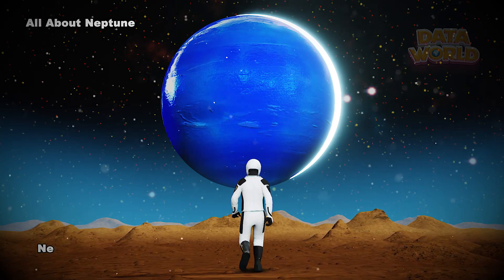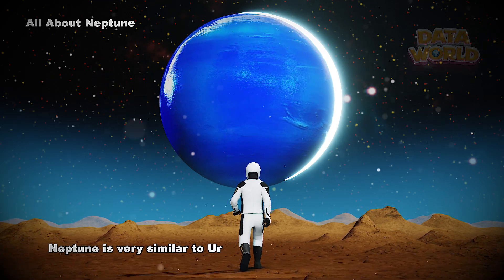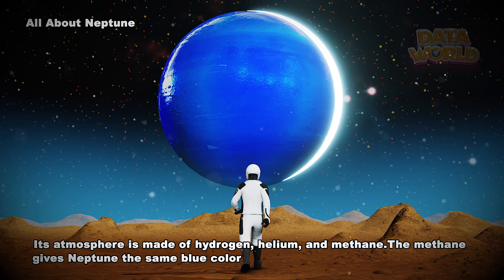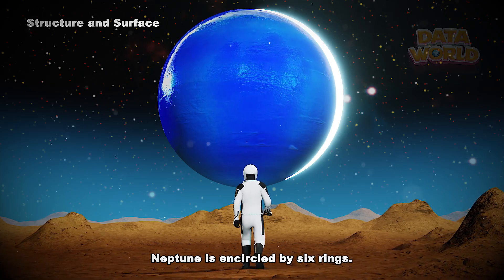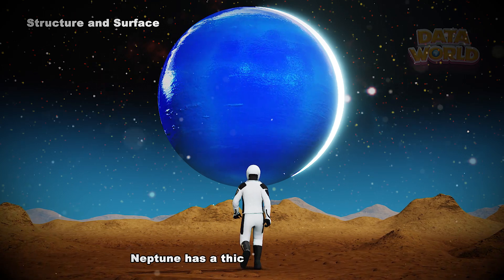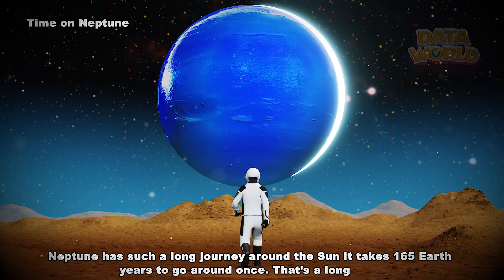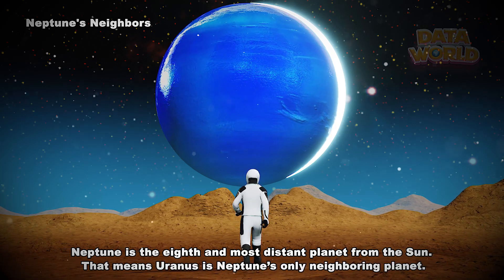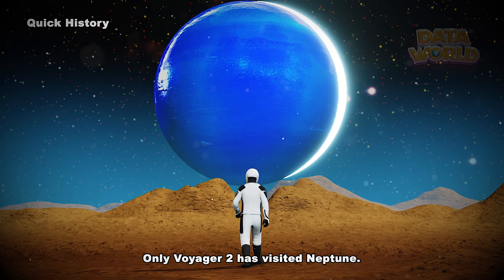All About Neptune | DataWorld | Tell me all about Neptune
Data taken from Google:

All About Neptune

Neptune is dark, cold, and very windy. It's the last of the planets in our solar system. It's more than 30 times as far from the sun as Earth is. Neptune is very similar to Uranus. It's made of a thick fog of water, ammonia, and methane over an Earth-sized solid center. Its atmosphere is made of hydrogen, helium, and methane. The methane gives Neptune the same blue color as Uranus. Neptune has six rings, but they're very hard to see.

Structure and Surface

Neptune is encircled by six rings.
Neptune, like Uranus, is an ice giant. It’s similar to a gas giant.
It is made of a thick soup of water, ammonia, and methane flowing over a solid core about the size of Earth.
Neptune has a thick, windy atmosphere.

Time on Neptune

One day on Neptune goes by in 16 hours.
Neptune has such a long journey around the Sun it takes 165 Earth years to go around once. That’s a long year!

Neptune's Neighbors

Neptune has 14 moons.
Neptune is the eighth and most distant planet from the Sun. That means Uranus is Neptune’s only neighboring planet.

Quick History

Neptune was discovered in 1846 by Urbain Le Verrier, John Couch Adams, and Johann Galle.
Only Voyager 2 has visited Neptune.